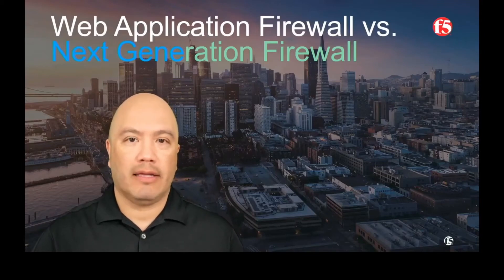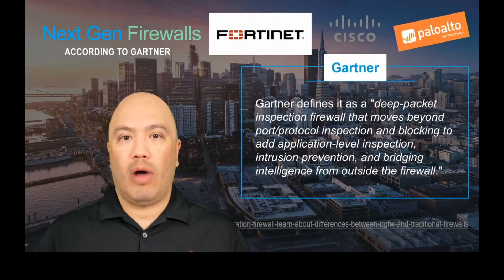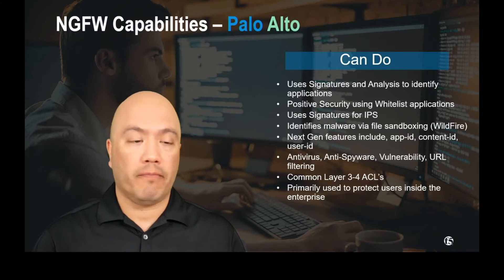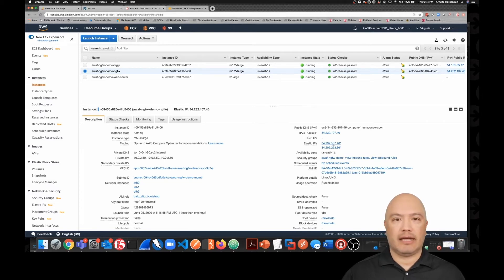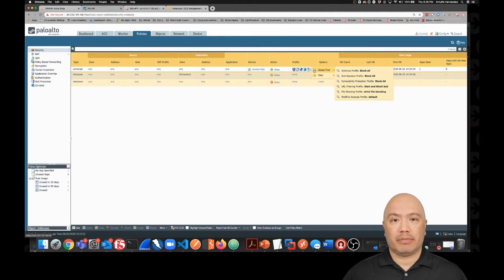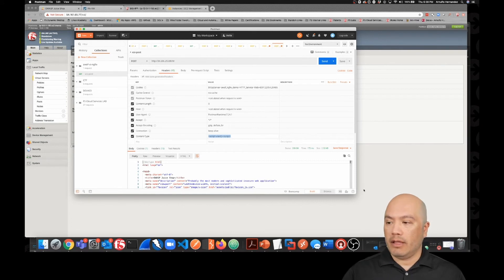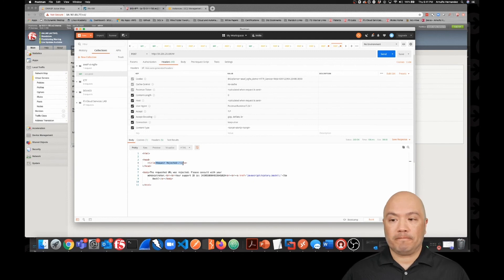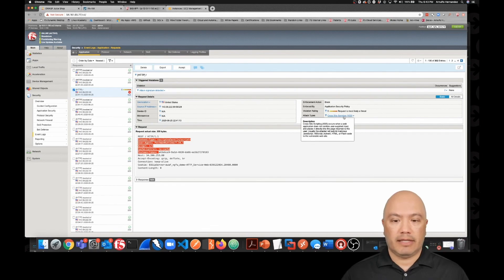Web Application Firewall vs. Next Generation Firewall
F5 Government Solutions, LLC
WAF vs NGFW
BIG-IP Fundamentals

Host: Arnulfo Hernandez - Solution Engineer

In this short discussion and demo Arnulfo will be covering some of the differences between a F5 Web Application Firewall and a Next Generation Firewall like Palo Alto.  I will also demo a common XSS scripting attack that will highlight the need for a Web Application Firewall in addition to a NGFW.

WAF vs. NGFW Terraform Github